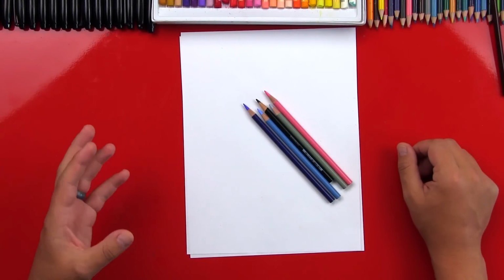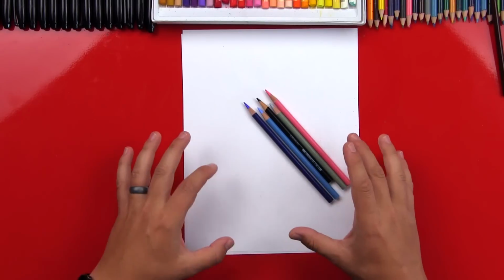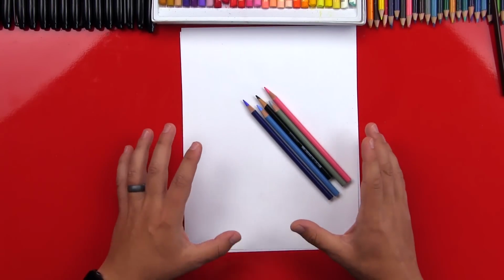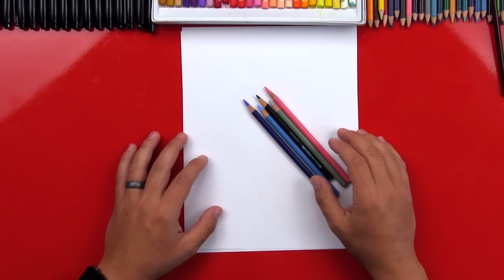How To Draw Stitch - Time-lapse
Happy Friday, art friends! Today's lesson is a time-lapse of how to draw Stitch from Lilo & Stitch. If you'd like to watch the full lesson, and become an Art Club member. Be sure to ask a parent for help and permission to sign up.